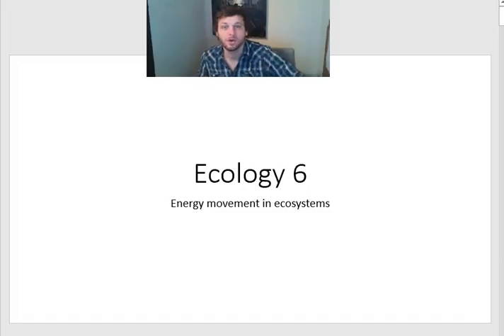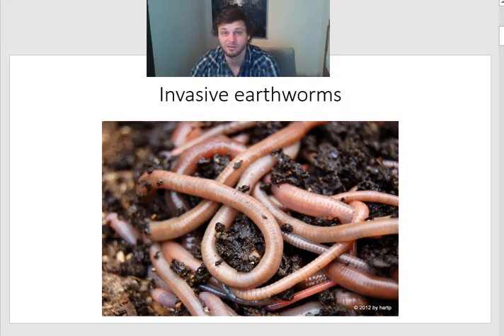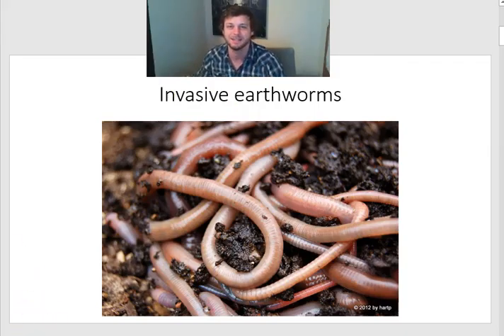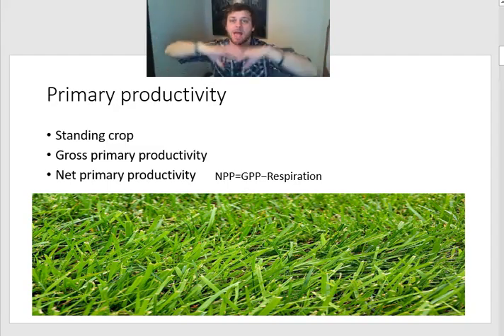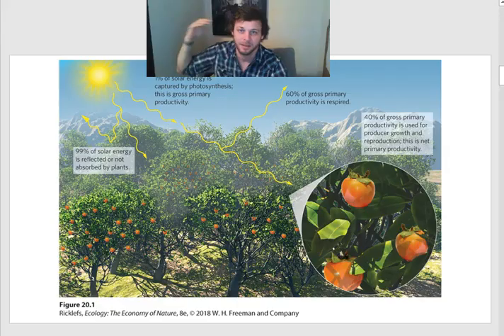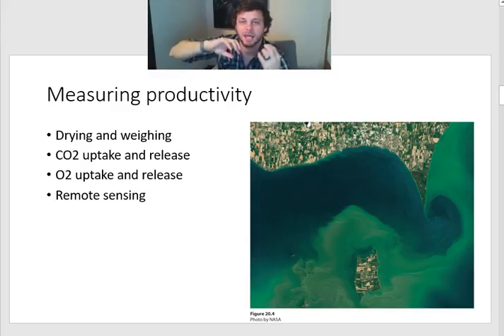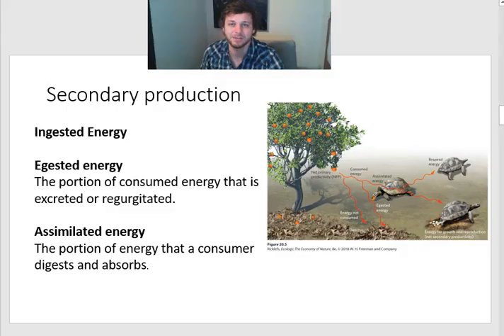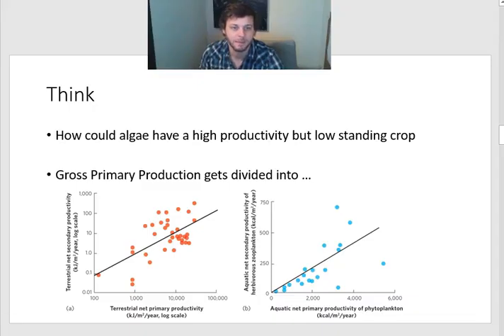ecology 6-1: primary productivity